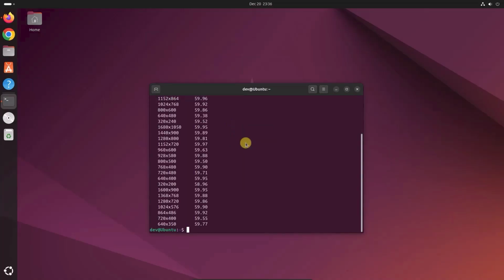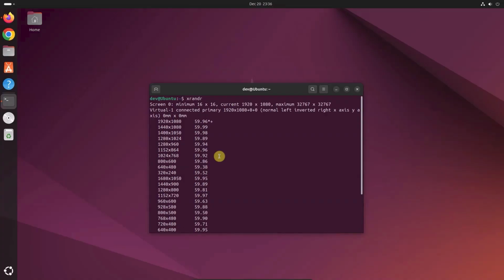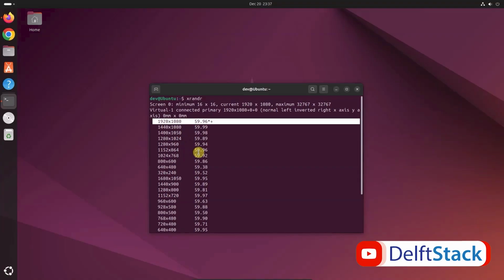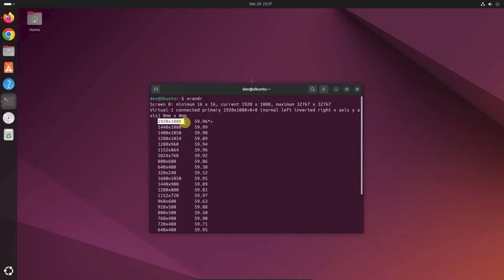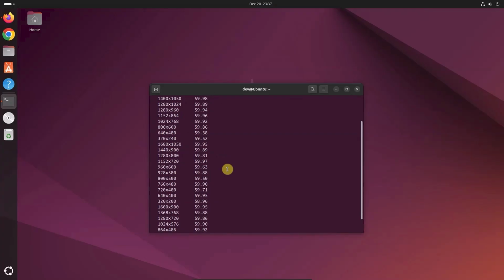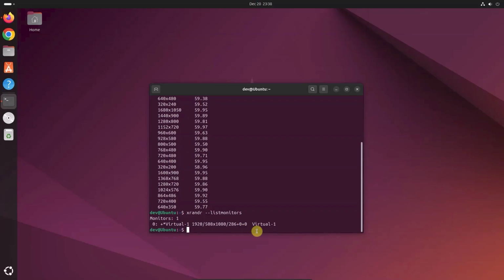How to Use the xrandr Command to Instantly View Display Properties in Linux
Need to check your monitor resolution or refresh rate without navigating through heavy settings menus? 🖥️🐧

In this DelftStack tutorial, we show you how to use the xrandr command to instantly view your display properties in Linux. Whether you are troubleshooting a connection issue, verifying a high refresh rate (144Hz/240Hz) or identifying monitor names for multi-screen scripts, this tool gives you all the details directly from the terminal. We also cover the clean --listmonitors flag for a quick summary of active screens.

🔹 What You'll Learn in This Video:
✅ Using the basic xrandr command to view all video outputs.
✅ Identifying connected vs. disconnected ports.
✅ Reading resolution and refresh rate data (looking for the asterisk *).
✅ Using the --listmonitors flag for a simplified output.

💻 Commands Used in This Tutorial:
• Show full display details: xrandr
• List active monitors only: xrandr --listmonitors

📌 Timestamps:
⏱ 00:00 - Introduction
⏱ 00:18 - Using the xrandr Command
⏱ 01:30 - Conclusion

If you are setting up dual monitors on a Linux desktop or troubleshooting why your gaming monitor isn't running at full speed, xrandr is the first tool you should check. It provides the raw data that your GUI settings menu might be hiding.